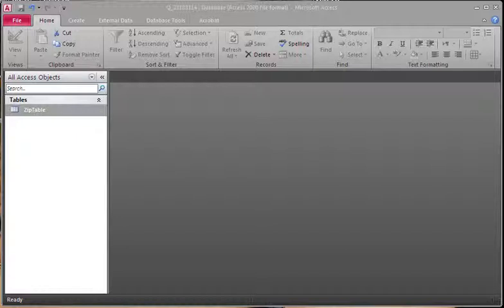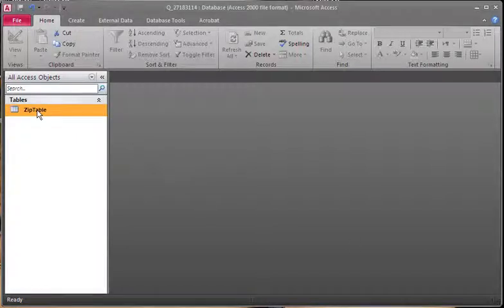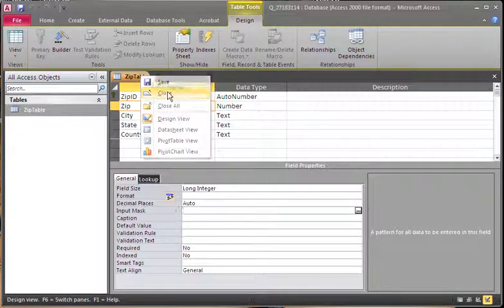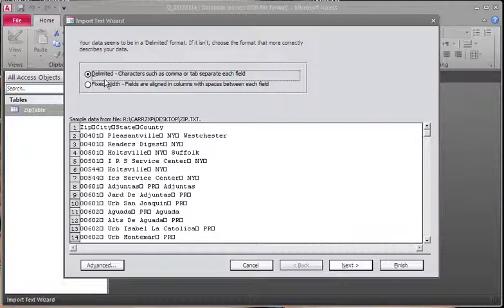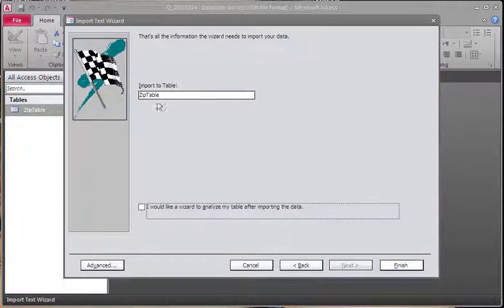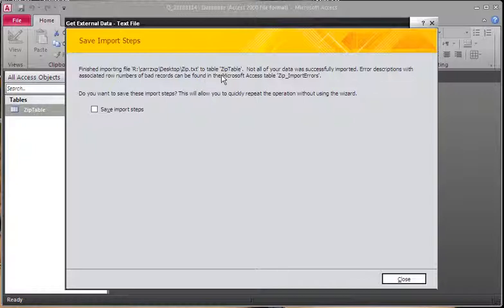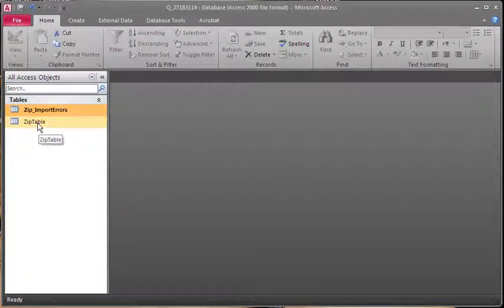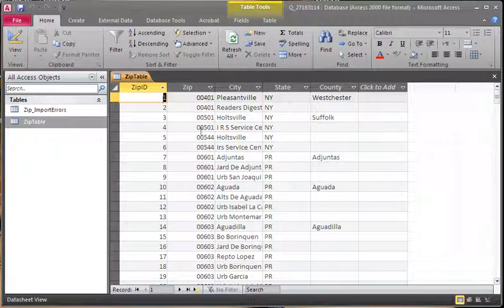Microsoft Access import TAB delimited text file, format field to have leading 0's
In this example, we are gong to import a Tab Delimited file into Microsoft Access and then format the cell to handle Zip Codes with leading 0's.

View the Excel Lesson on Importing Comma Delimited Files.

Wayne Barron
Carrz-Fox-Fire Promotions